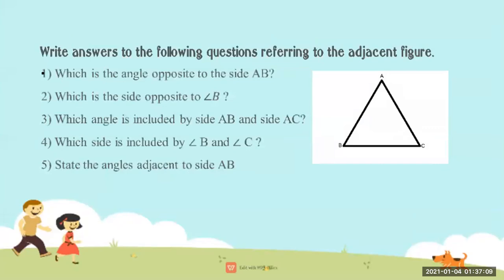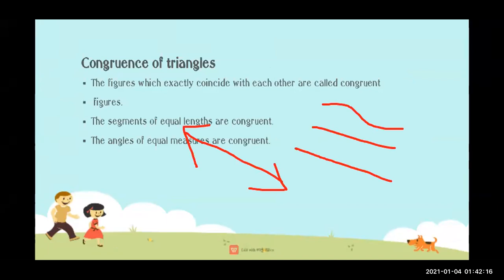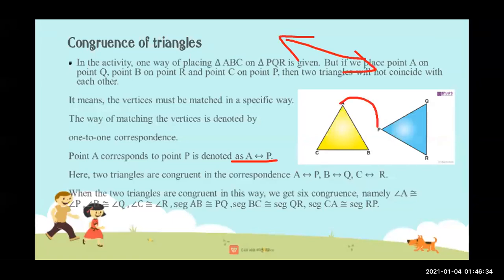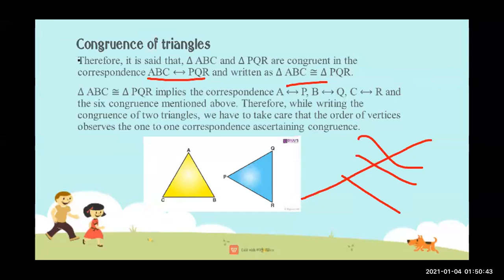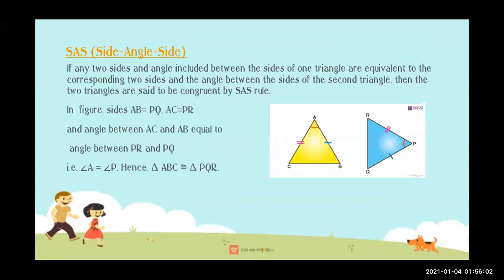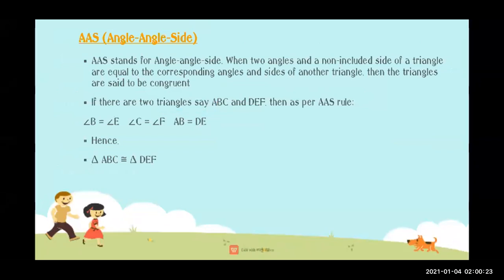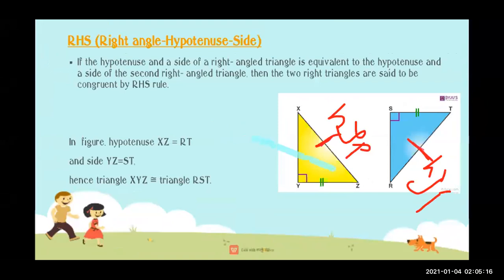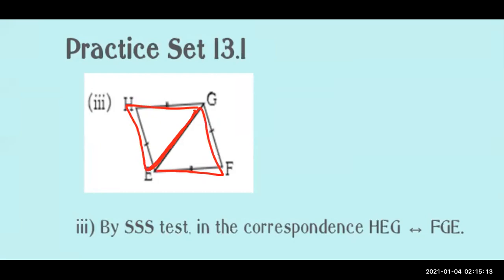Math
congruence of triangle
part 1
04/01/21